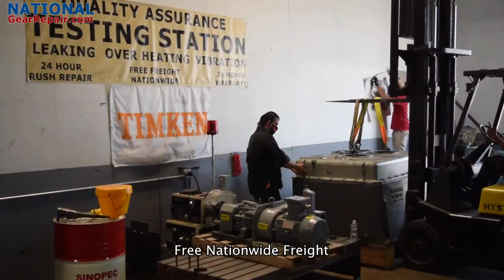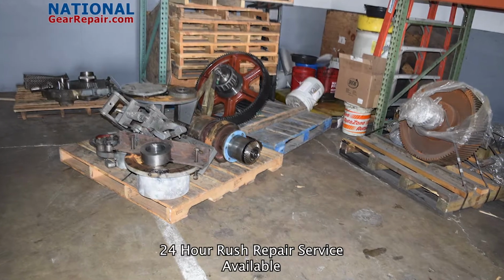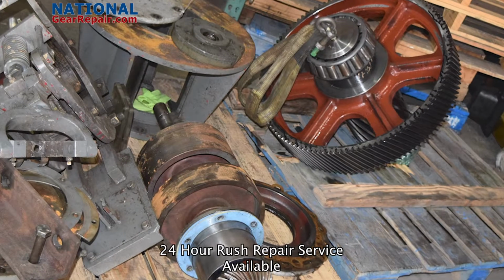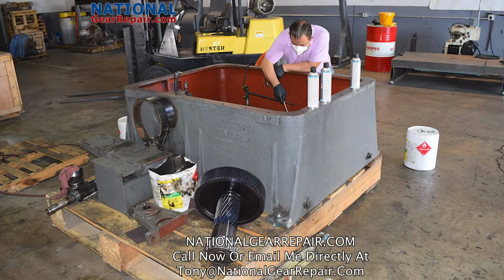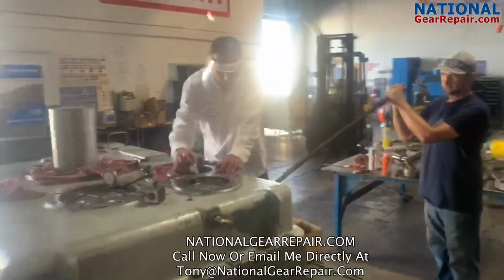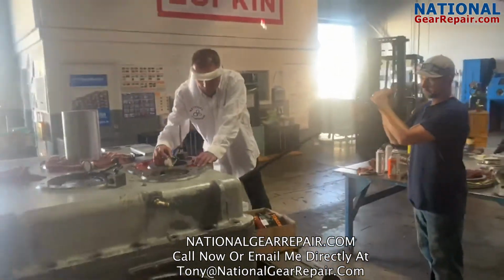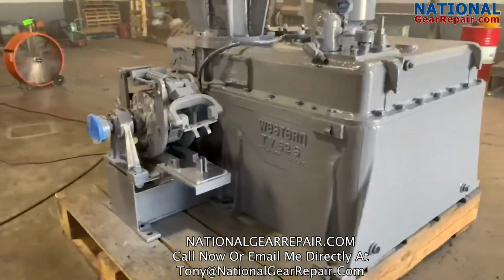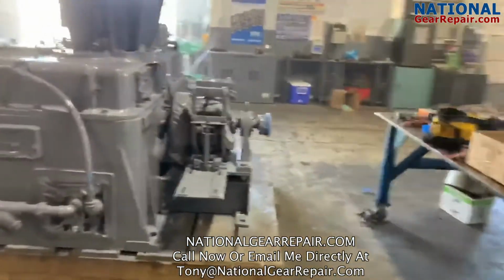Western Gearbox Repair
We Repair Western Gearboxes (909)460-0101 Free Freight & Quotes Nationwide. All work guaranteed for 24 Months. We save our customers 50% or more compared to buying new equipment. MachineShop Western GearboxWestern, Western Gearbox, Western Gearbox Repair, Western Gear Drive, Western TB 62 Gearbox